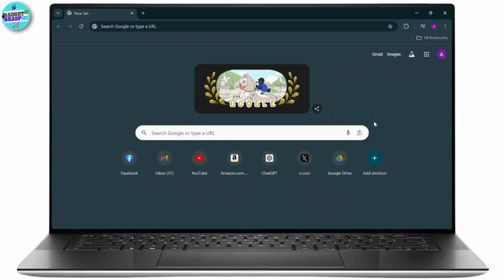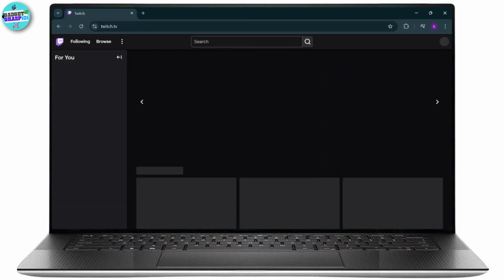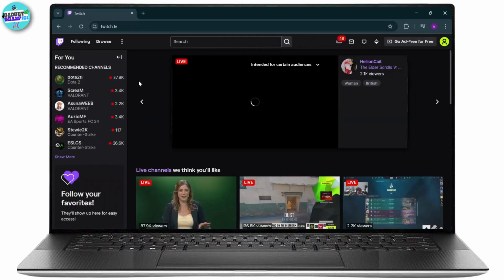How to Cancel Subscription on Twitch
Easy Steps on How to Cancel Subscription on Twitch. Easily Learn How do I cancel a Twitch subscription on mobile by following the steps on this video.

In this quick tutorial, learn how to cancel your subscriptions on Twitch. We’ll walk you through accessing your account, finding your subscriptions, and unsubscribing from the ones you no longer want.

cancel twitch subscription, how to cancel subscription on twitch, unsubscribe from twitch, twitch subscription cancellation, manage twitch subscriptions, remove twitch subscription

Chapters (Timestamps):

00:00:00 - Introduction
Overview on how to cancel a subscription on Twitch.

00:00:10 - Open Twitch Website
Open any browser and go to twitch.tv.

00:00:20 - Log into Your Account
Ensure you're logged into your Twitch account.

00:00:28 - Go to Profile Section
Click on your profile icon at the top right corner.

00:00:35 - Select Subscriptions
Navigate to the "Subscriptions" option from the dropdown.

00:00:45 - View Your Subscriptions
See all active subscriptions you’ve purchased.

00:00:55 - Unsubscribe
Select the subscription you want to cancel and click "Unsubscribe."

00:01:10 - Conclusion